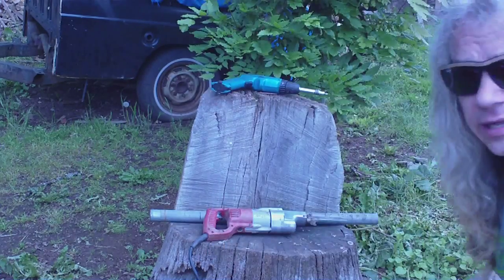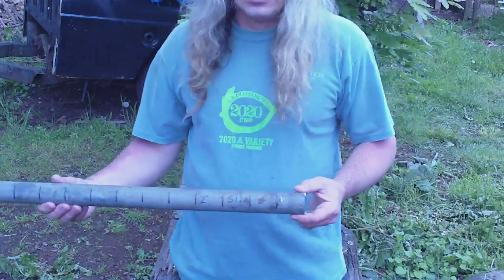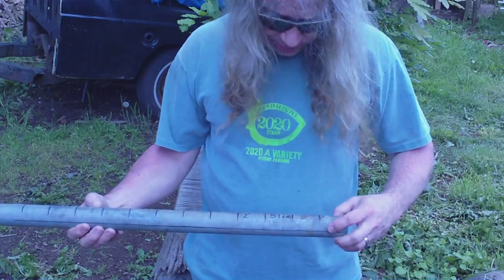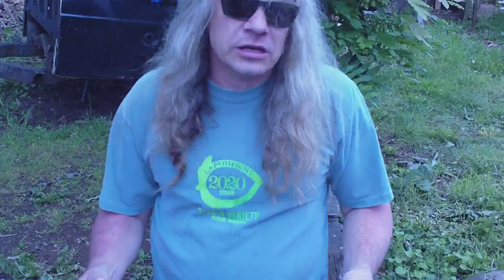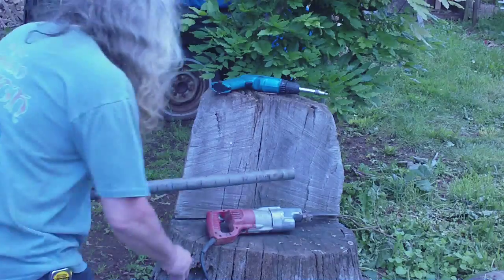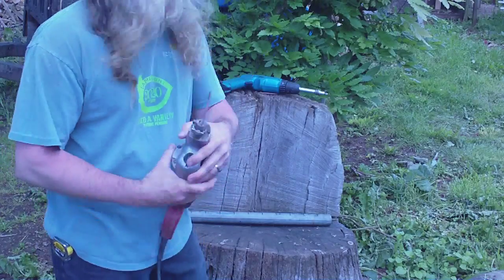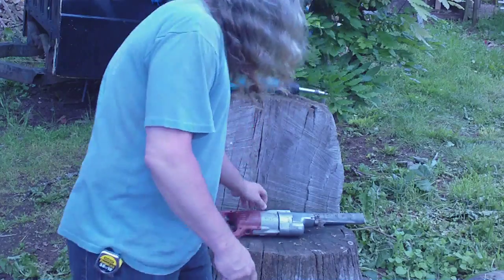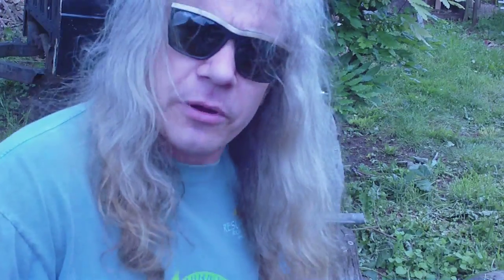step by step build of my device #1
hi every one.. first, use all safety precautions, respirator